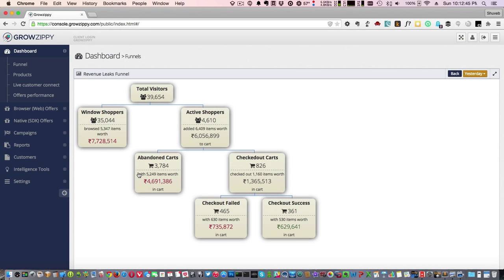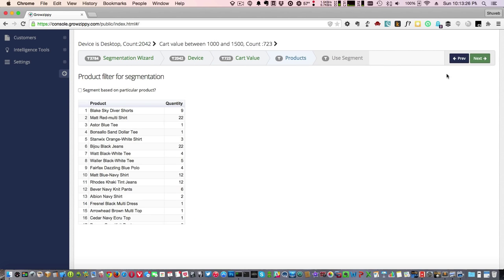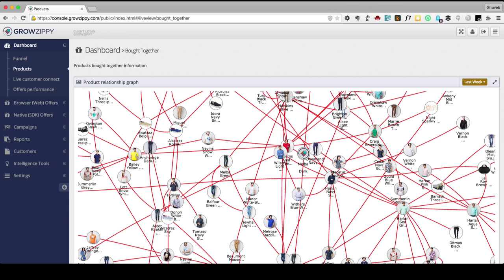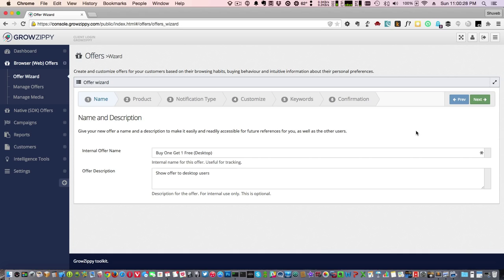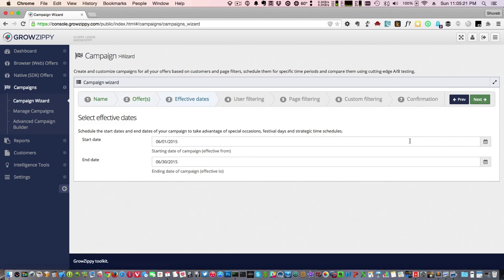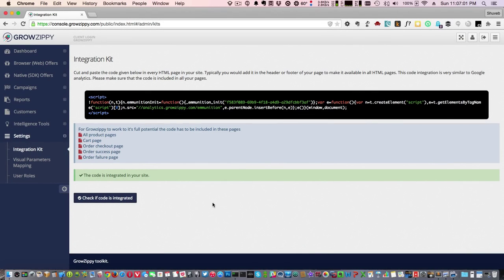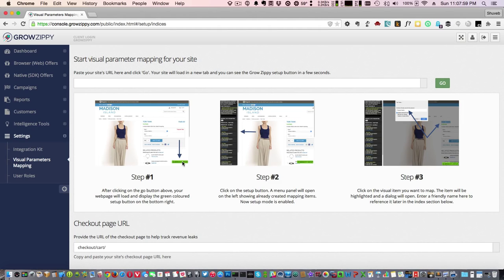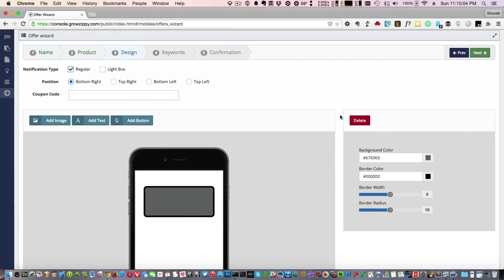Grow Zippy Demo of important features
Shuveb Hussain, co-founder, Grow Zippy demonstrates it's most important features. Shows how easy it is to fix revenue leaks and increase conversion for e-commerce merchants.